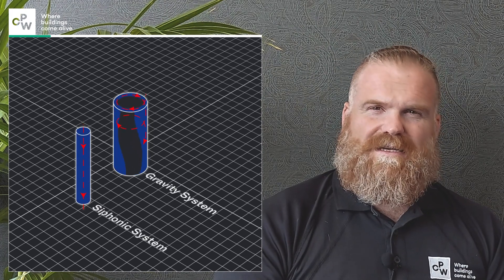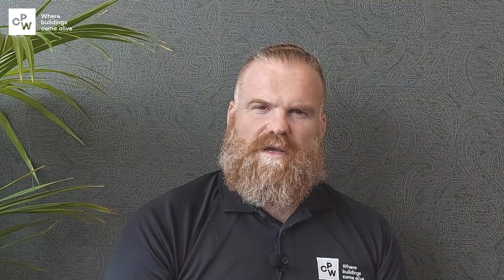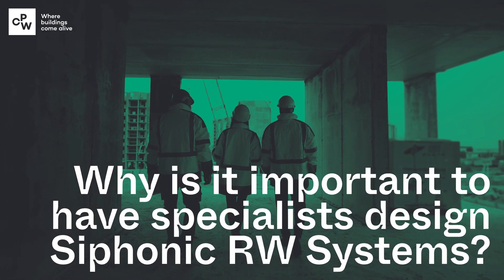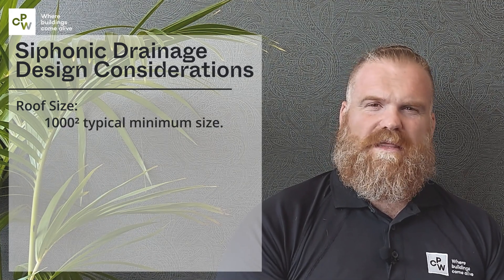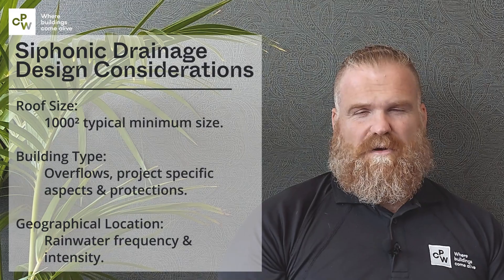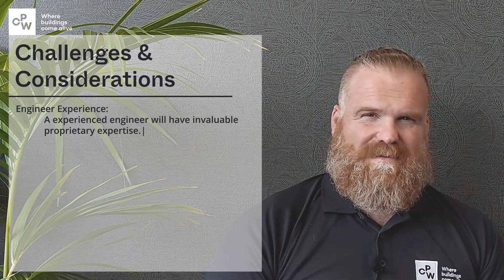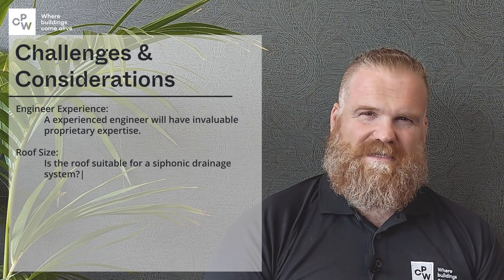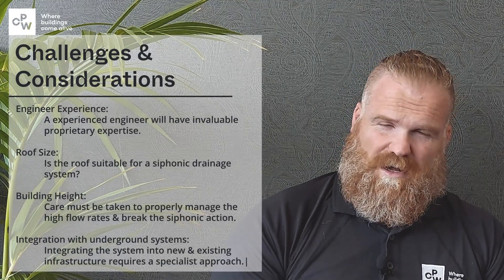CPW // Exploring Siphonic Rainwater Drainage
What is Siphonic Rainwater Drainage?

Our Director of Public Health, Jim Buckley, gives us the full deep-dive into how siphonic systems work, how they compare with conventional systems and how they are a game-changer when it comes to roof water management and infrastructure design.

For architects and innovators, incorporating expertly designed drainage systems into projects means peace of mind, superior performance, and more efficient buildings.

You can find out more about our MEP engineering services